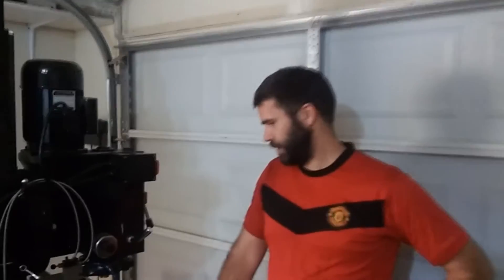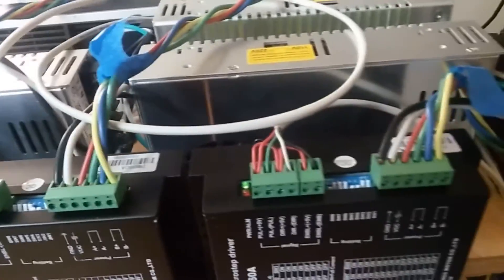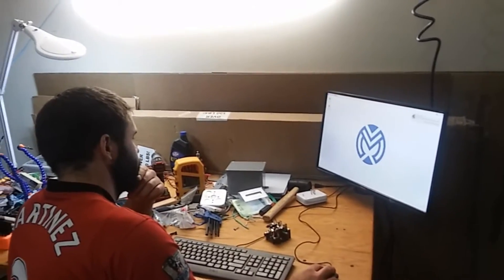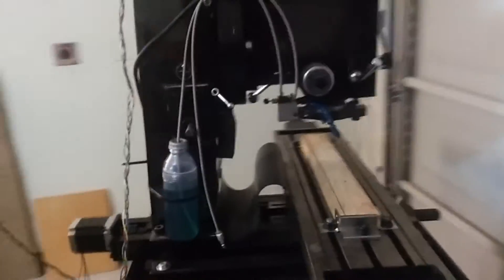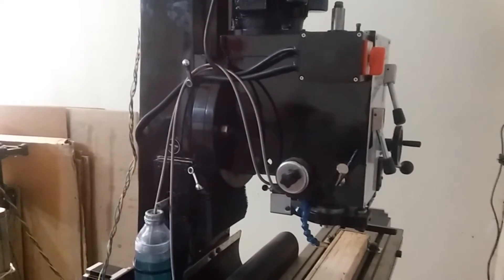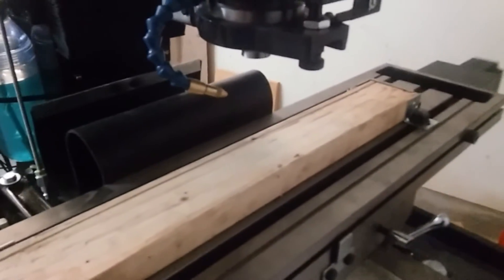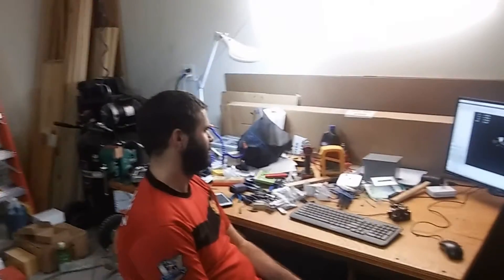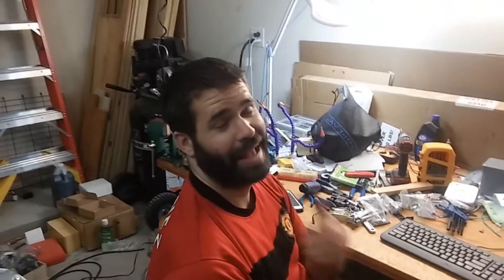2016 Tracy CNC Conversion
I help Tracy update his milling machine to CNC.